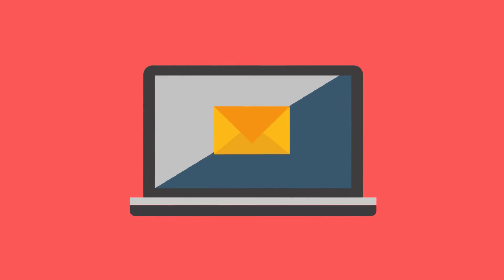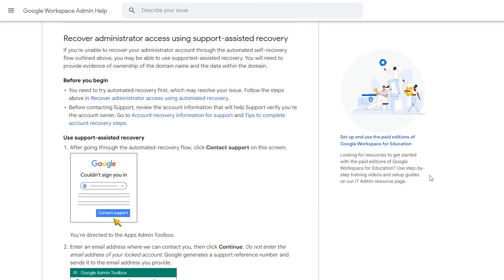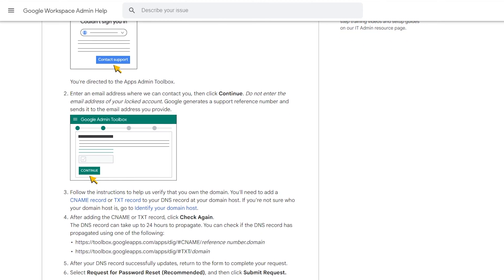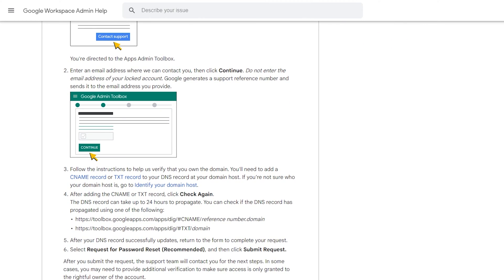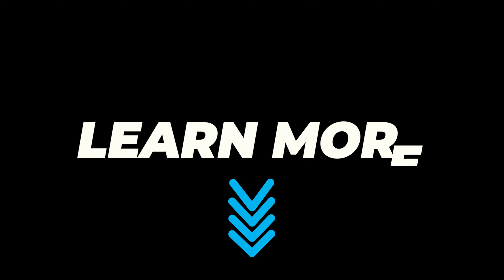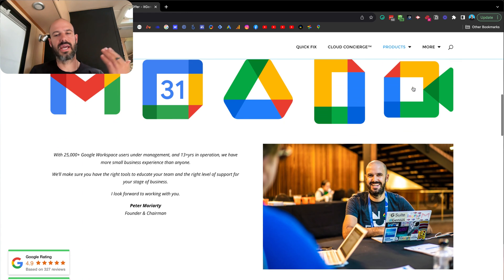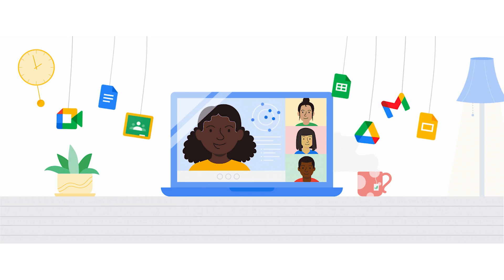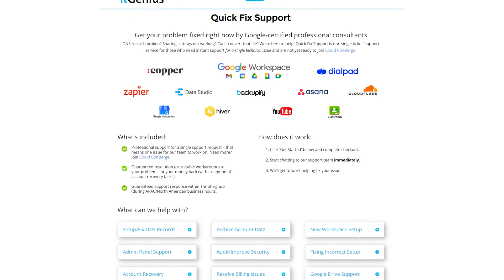Gmail Disabled Due to Spam? Here are your options...